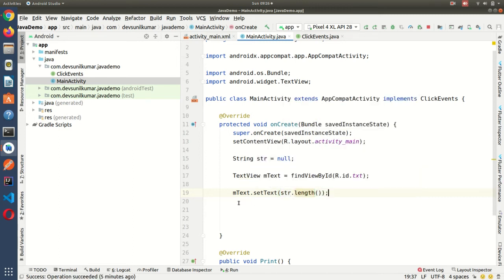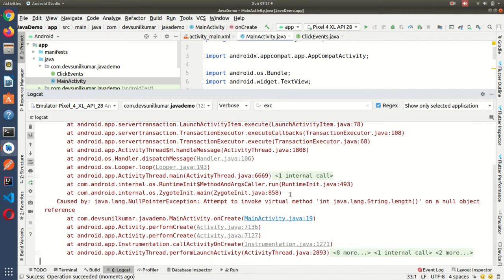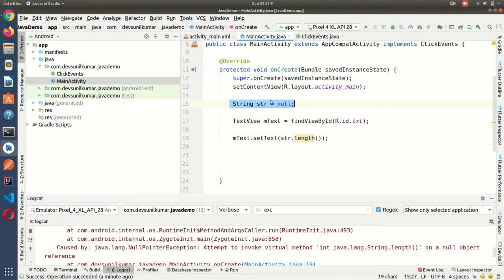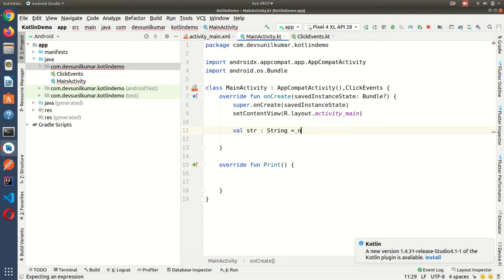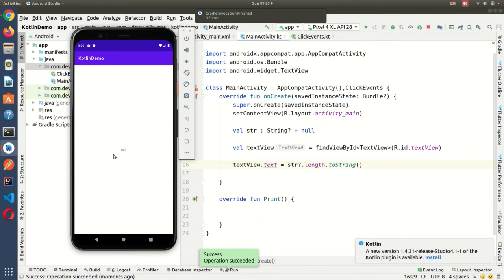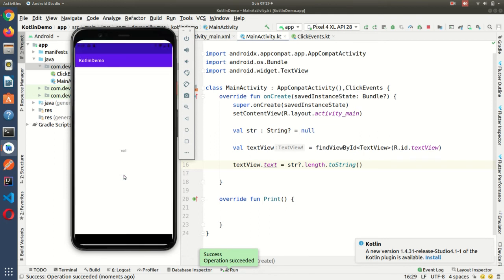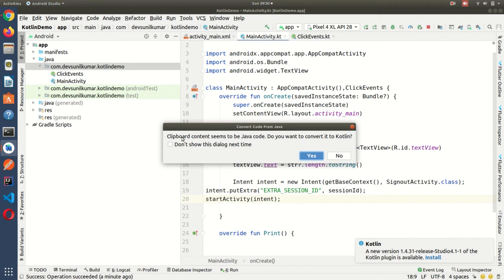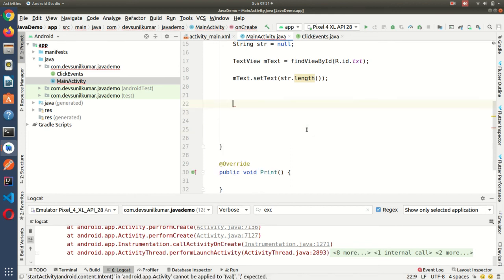Kotlin vs Java: What's the Difference? | Real Time Example | Kotlin is more Powerful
What Kotlin has that Java does not? Lambda expressions + Inline functions = performant custom control structures Extension functions Null-safety Smart casts String templates Properties Primary constructors First-class delegation Type inference for variable and property types Singletons Declaration-site variance & Type projections Range expressions Operator overloading Companion objects Data classes Separate interfaces for read-only and mutable collections Coroutines